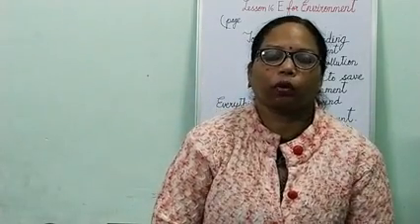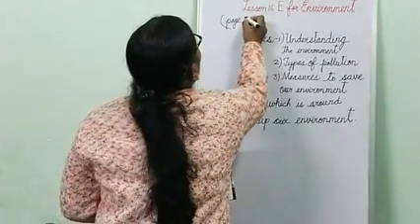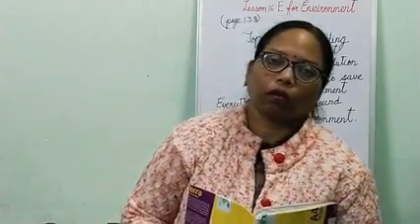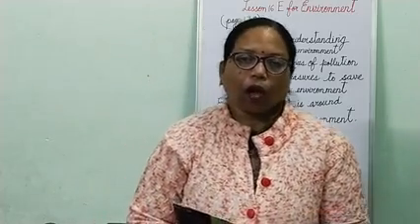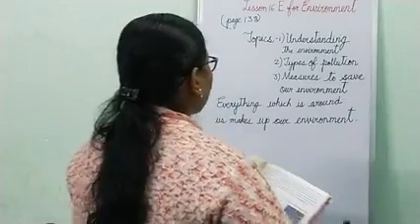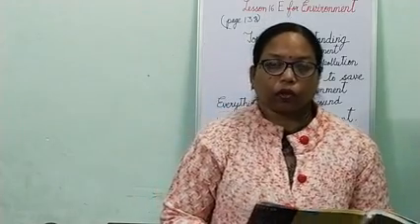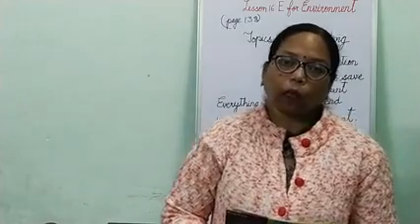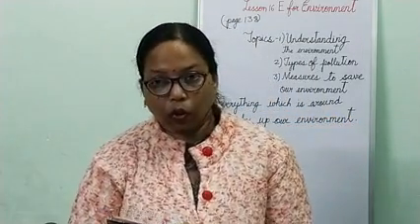III SST Part 50